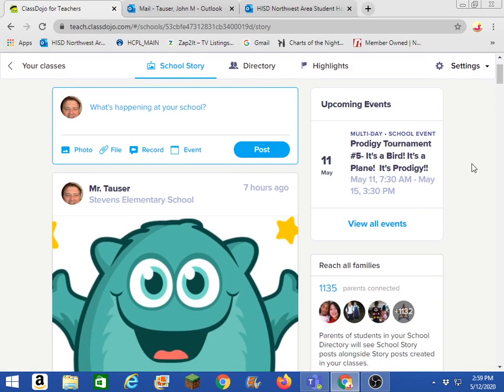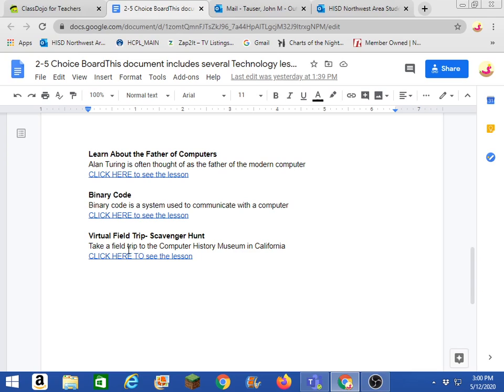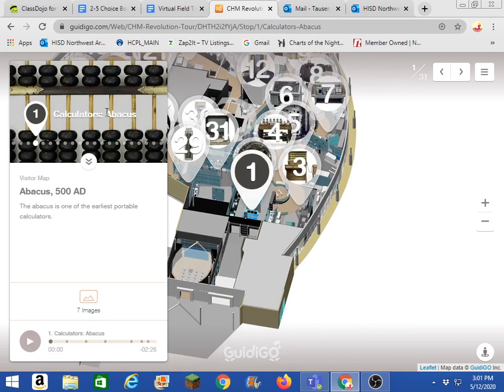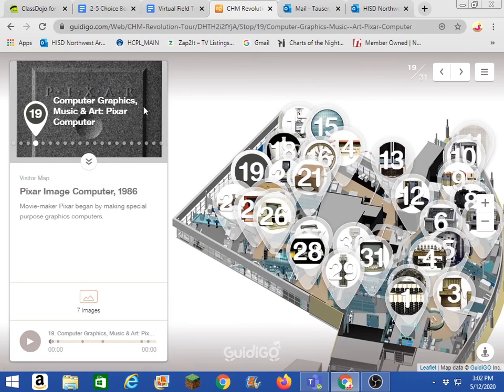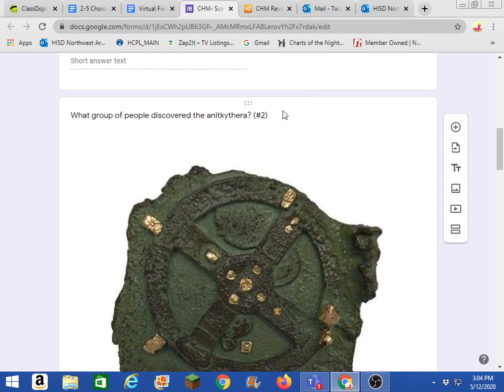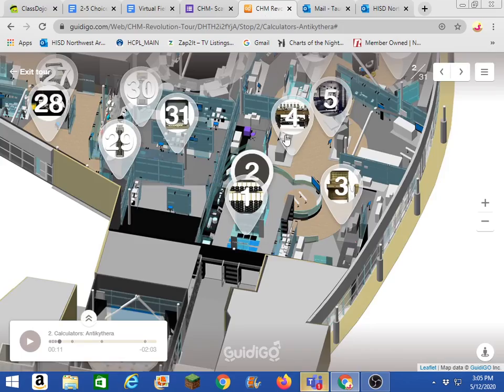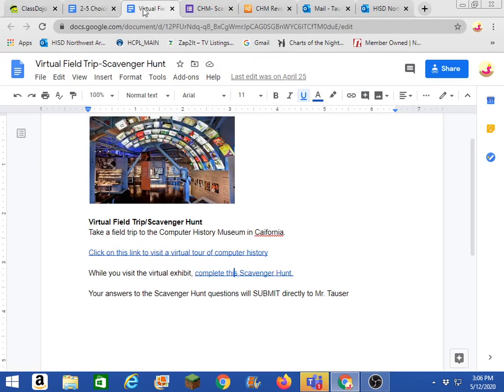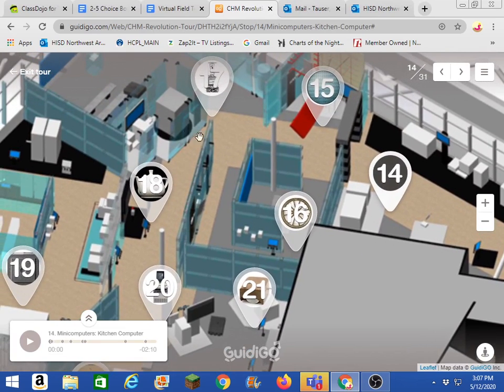Computer History Museum Scavenger Hunt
This video gives an explanation of how Stevens students can complete the Computer History Museum tour and Scavenger Hunt assignment.